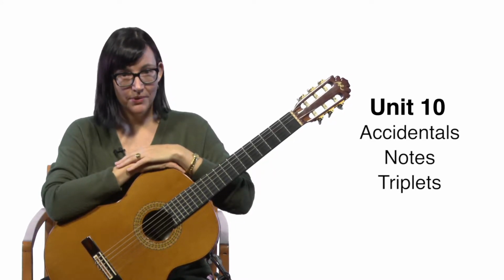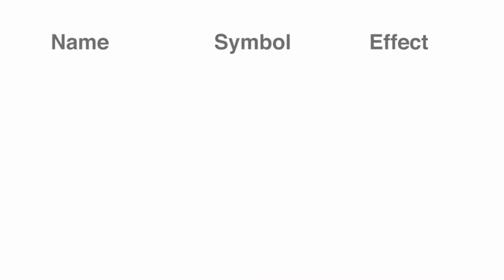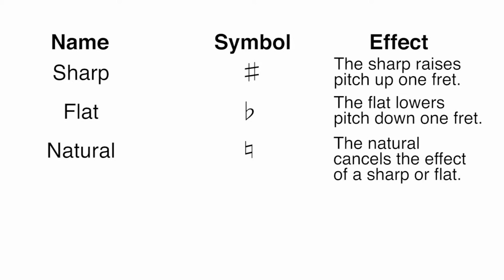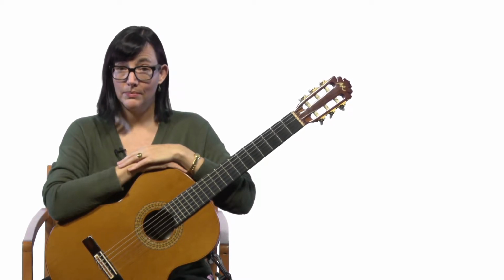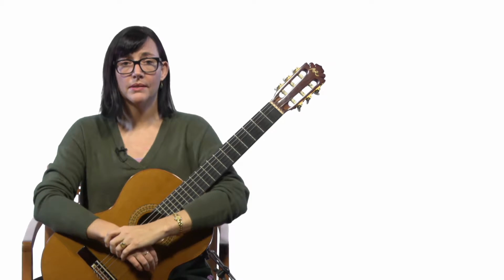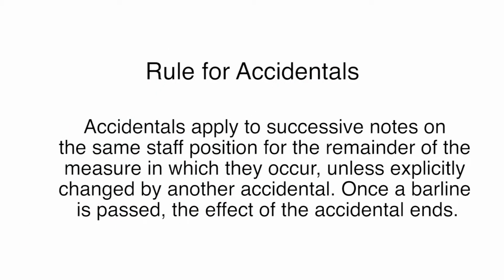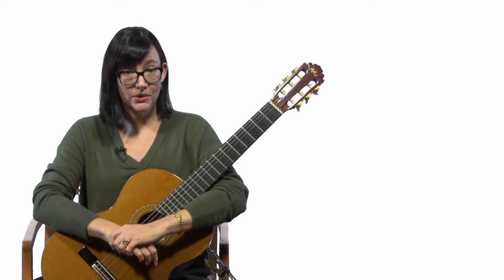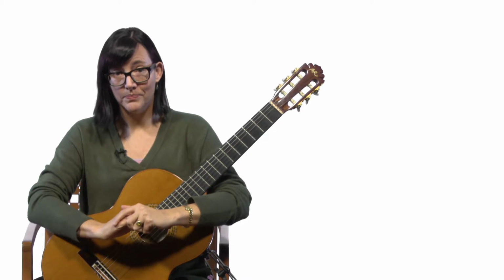Sight-Reading for Guitar: Unit 10